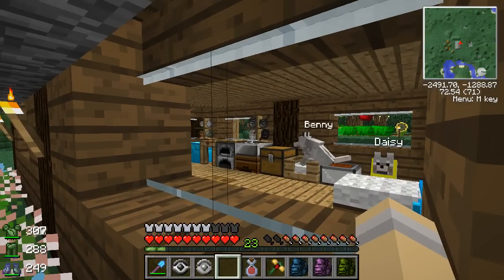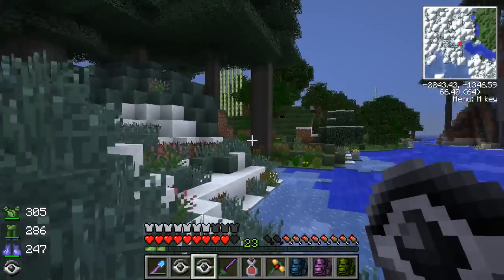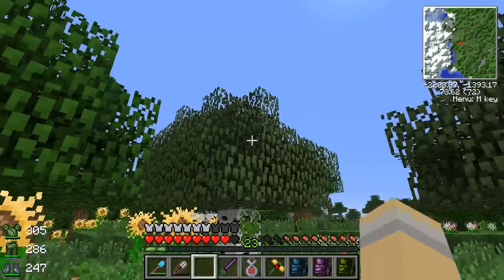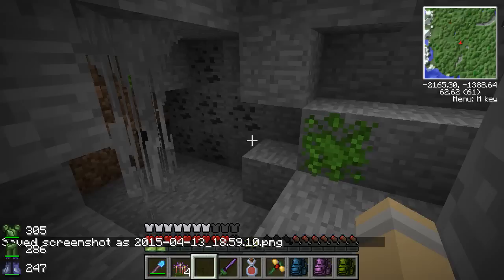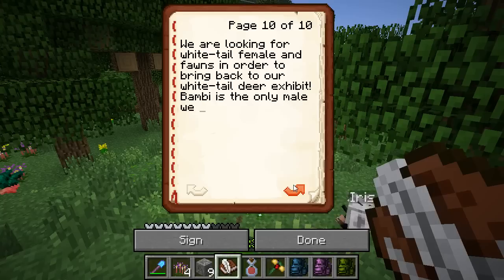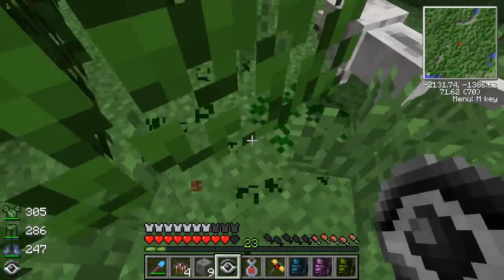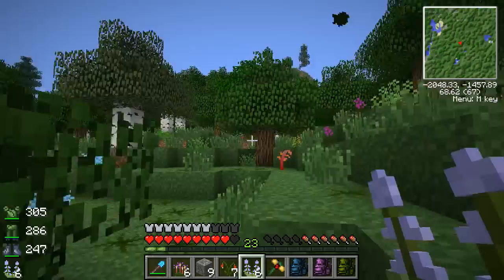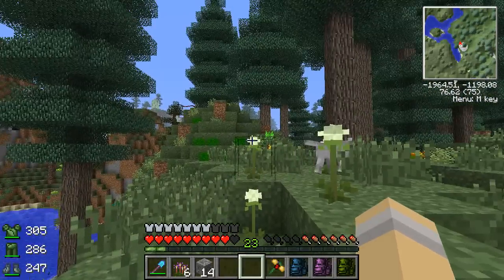Mole On My Shoulder!! 🐘 Zoo Crafting: Episode #460